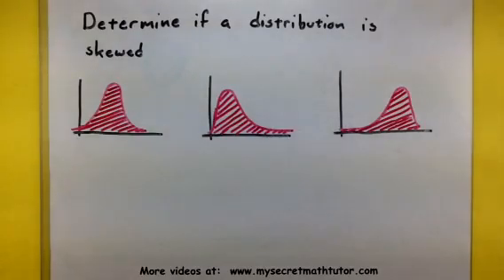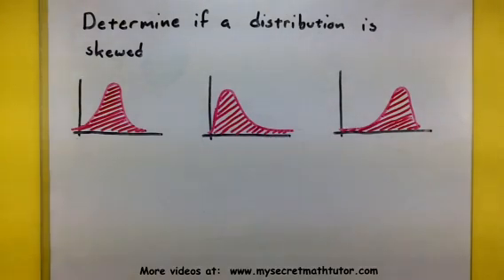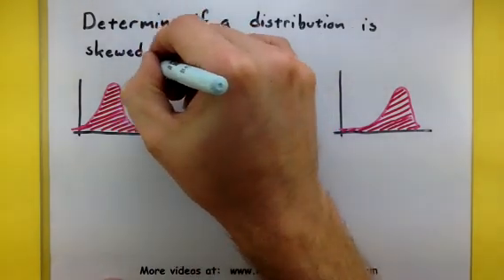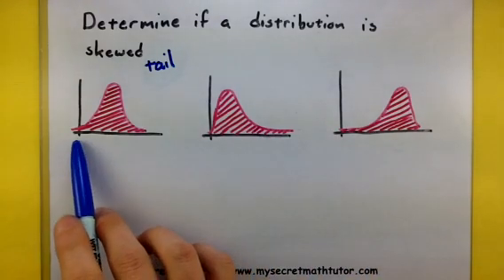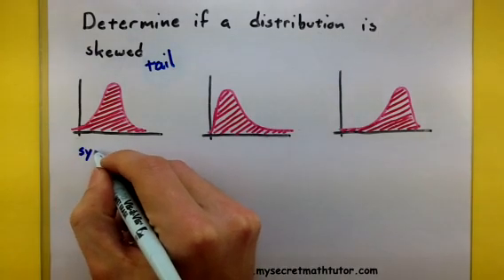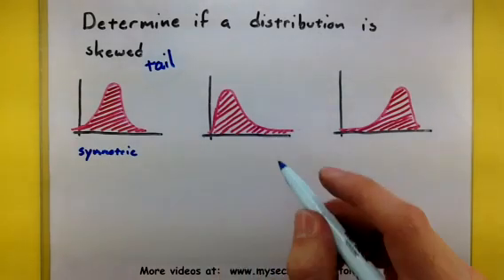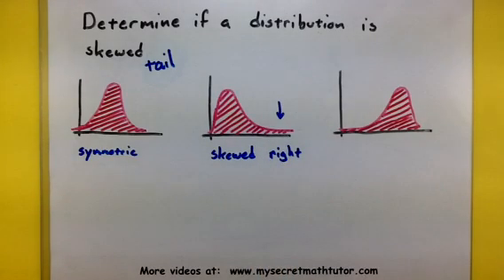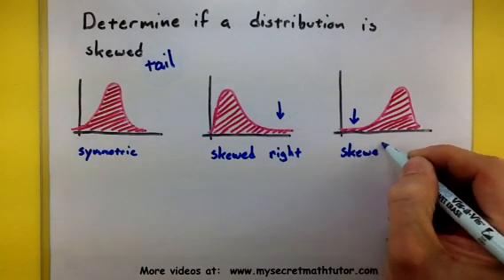Statistics - Reading the shape of a distribution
In this example we look at reading the shape of a distribution.  More specifically we look at if it is skewed left, right, or is symmetric.  Remember that the skew is the tail of a distribution.